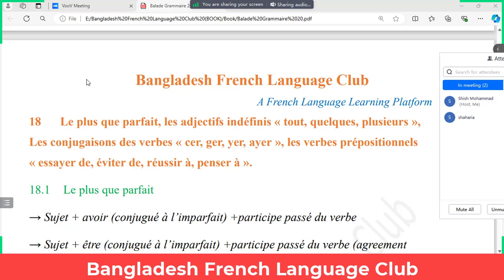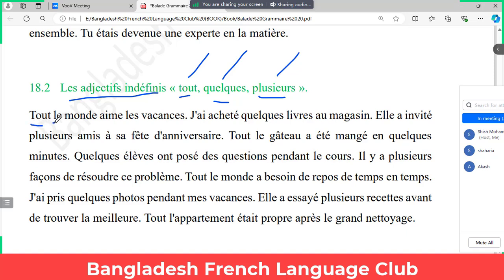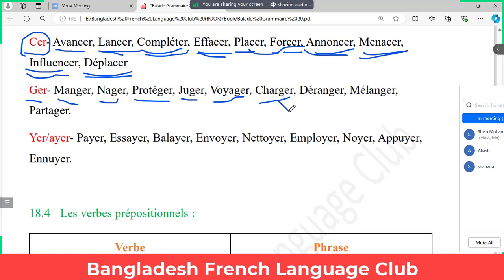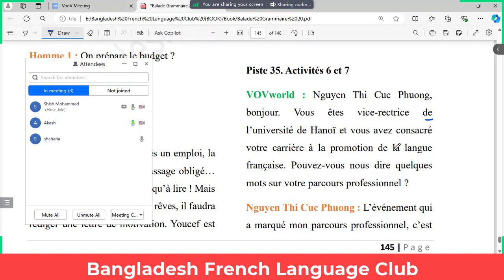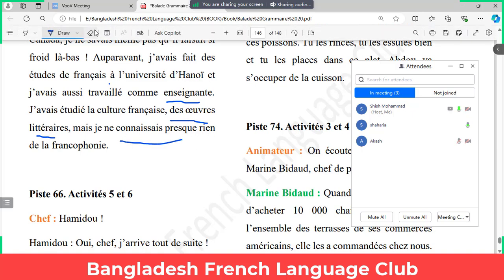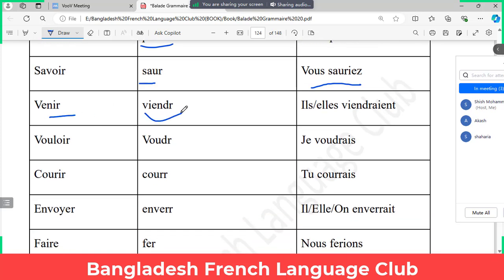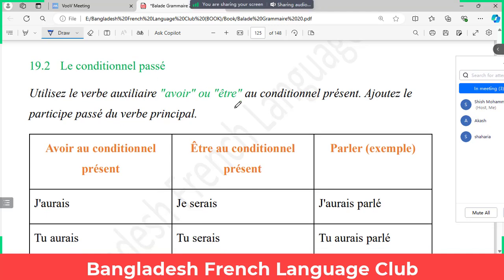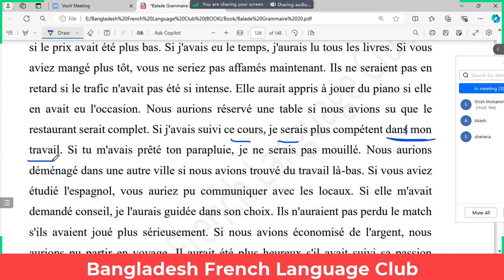ফরাসি ভাষায় জিরো টু এডভান্স | Zero to Advance in French Language (Class-16)